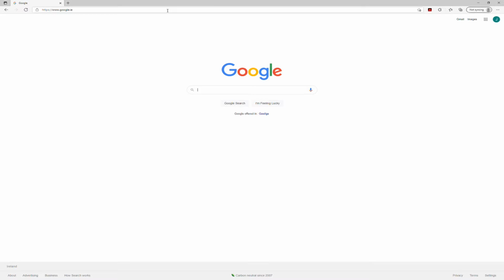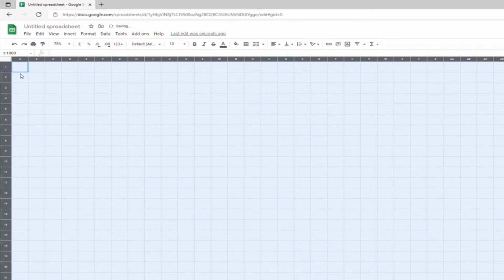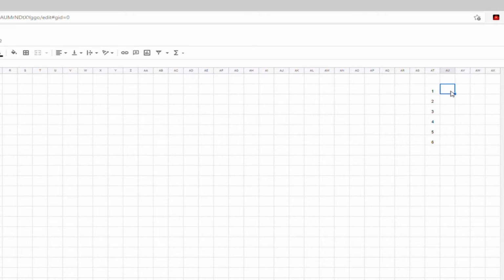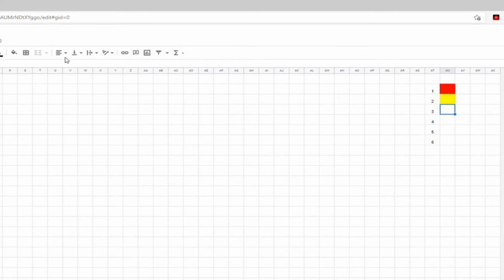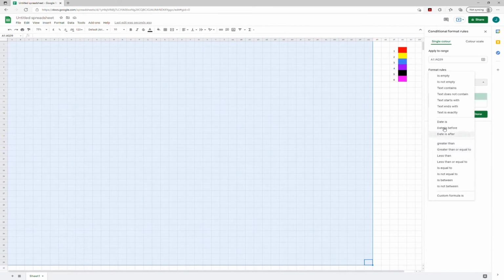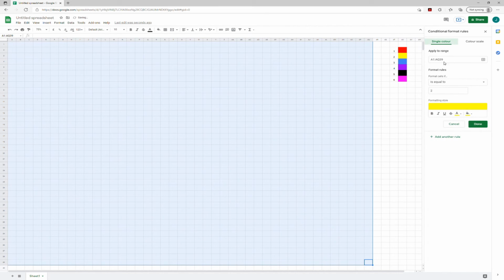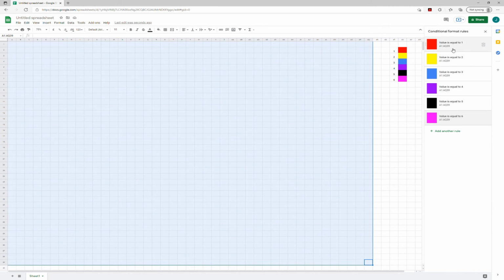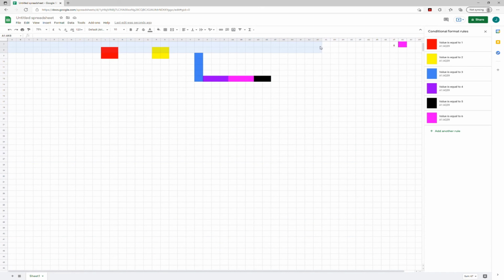Conditional Formatting within Google Sheets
A brief explainer on conditional formatting within Google Sheets, creates a simple "paint by numbers" style colour map